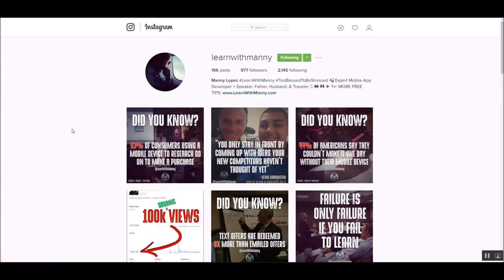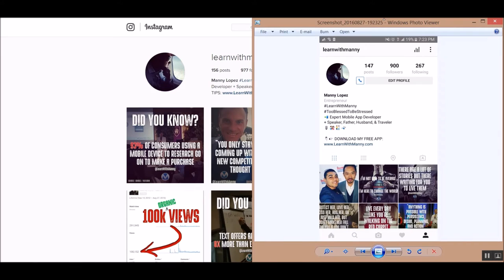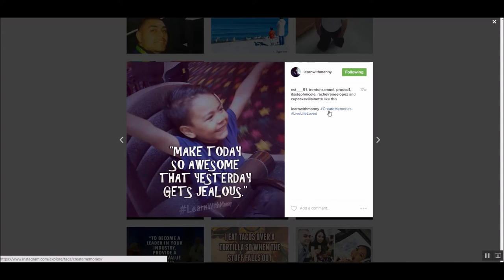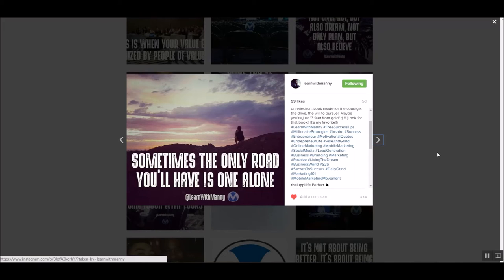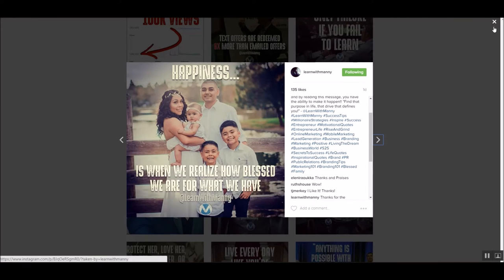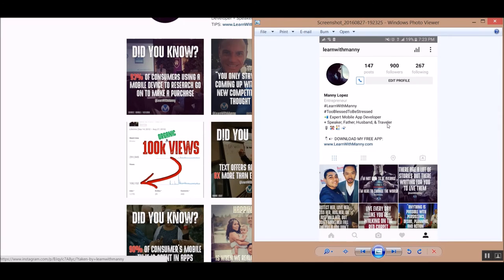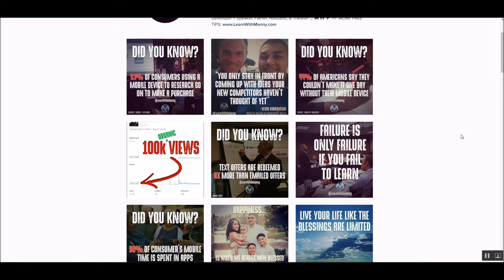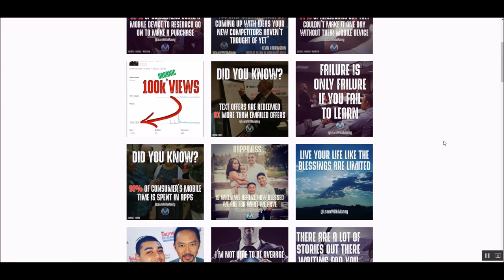#71: "INSTAGRAM MARKETING 101" | PLS Tips with Manny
This week's topic: "INSTAGRAM Marketing 101"

PLS Tips with Manny is BACK!!! Learn unique aspects of online marketing focusing on Social Media, Mobile Marketing, and Video Marketing and offline strategy using local networking events!

To follow everything Manny is up to and promote your business FREE, download his exclusive mobile app for your smartphone!